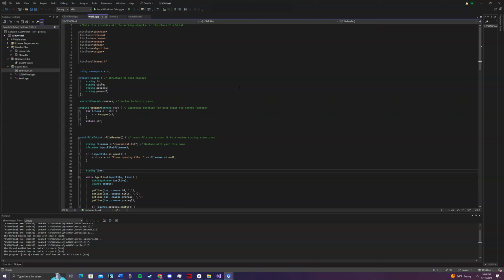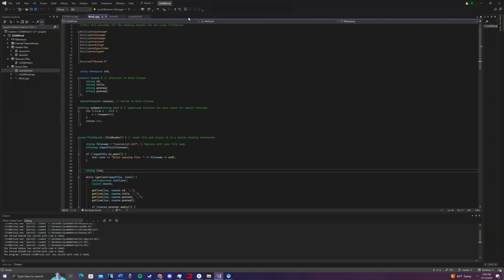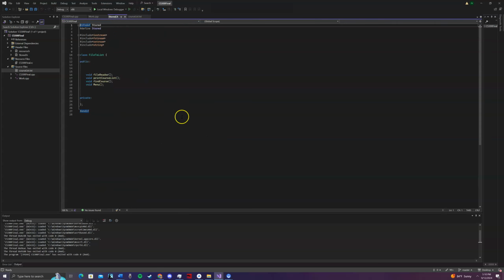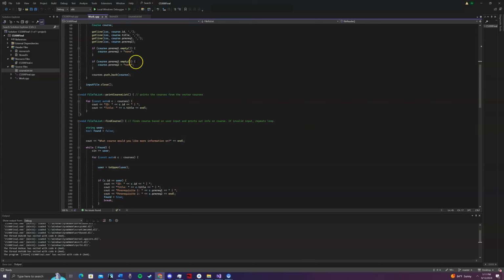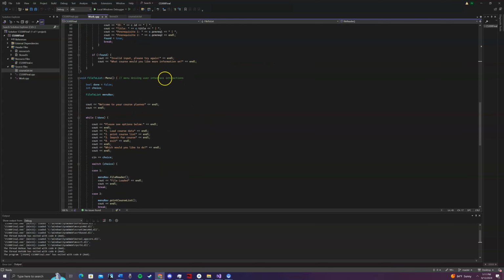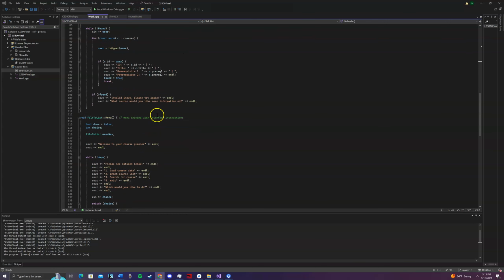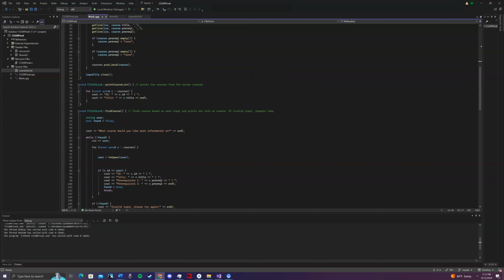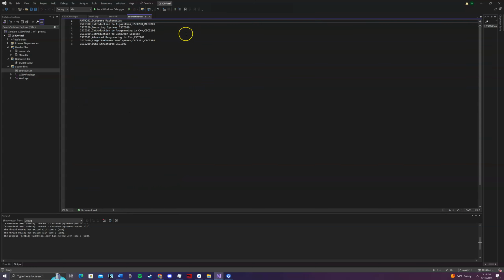Artifact2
Code review of Artifact 2 for CS499